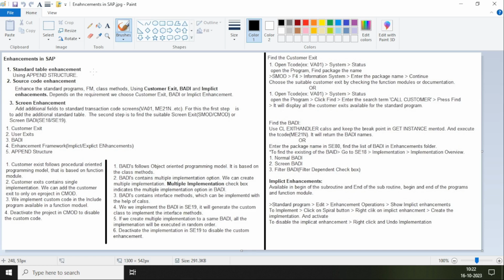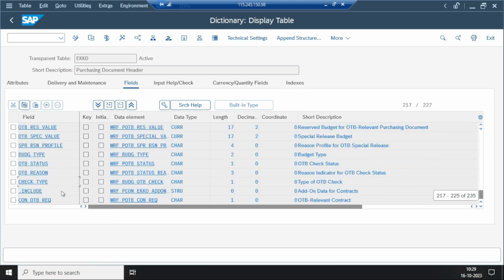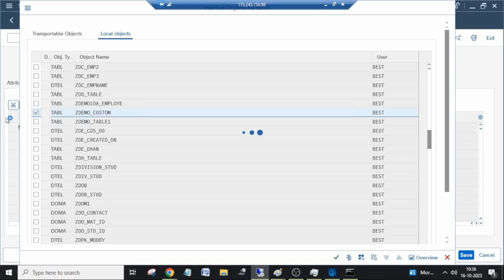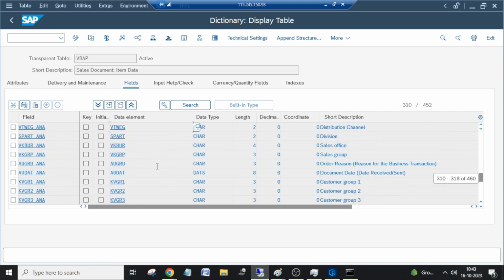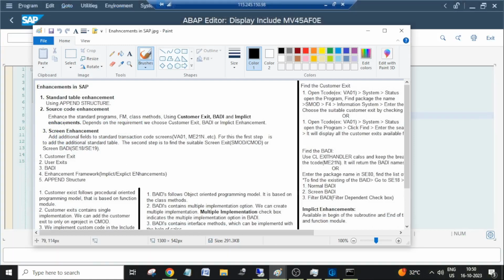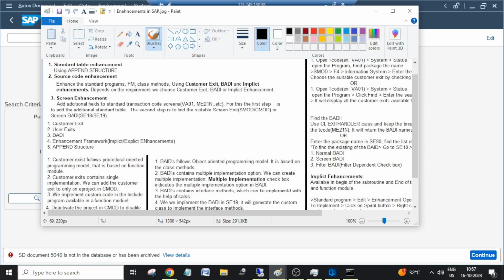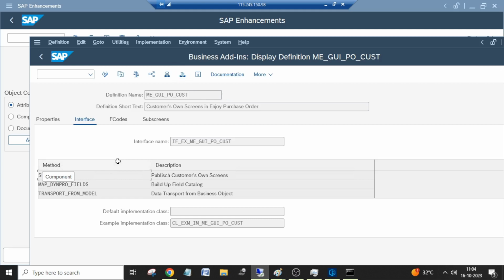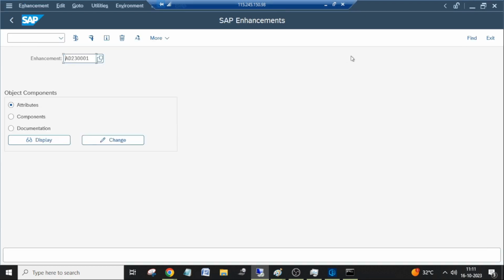C39. Enhancements Introduction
Enhancements in SAP ABAP
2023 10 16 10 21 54